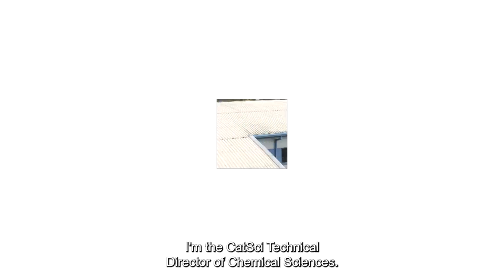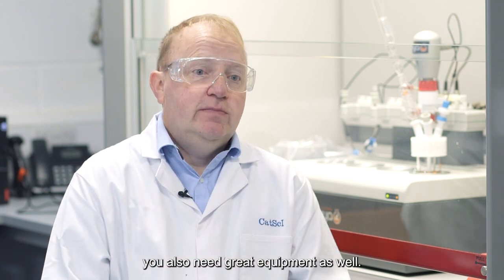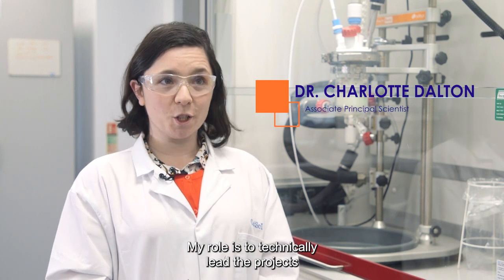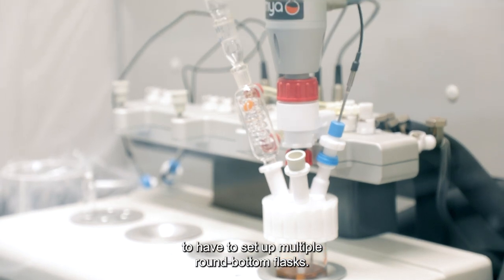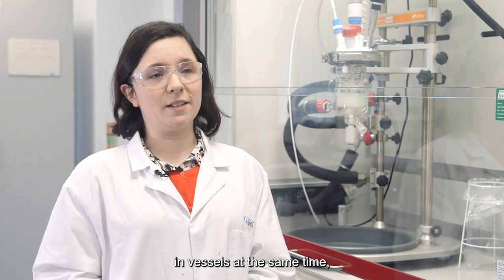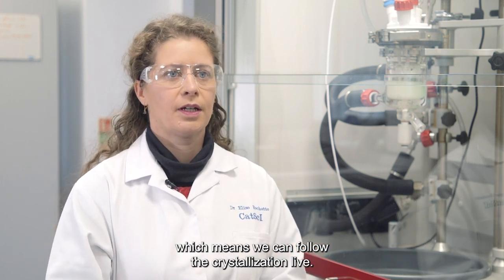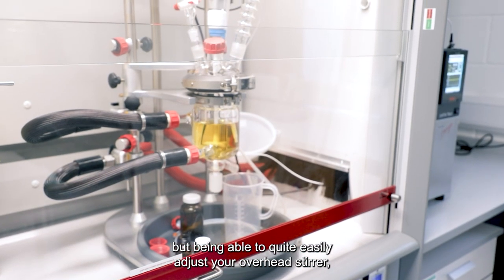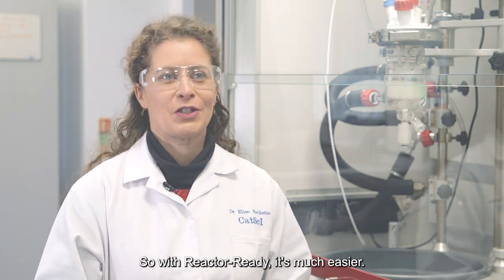How Radleys chemistry equipment helps CatSci bring new pharmaceuticals to the market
In this video we speak to the team at CatSci, a contract research organisation, about how Radleys chemistry tools help them accelerate the delivery of life-changing medicines to patients in need.

CatSci currently have 8 cutting edge laboratories staffed by a team of experienced research chemists. For this interview, we spoke to Rob Crook, Director of Chemical Sciences at CatSci, and his team about their process development and why Radleys equipment is key to their success.

The Mya 4 Reaction Station adds the flexibility to perform parallel reactions; with precise temperature control; active cooling; in a range of different glass vessels and scales. Having the ability to screen up to 32 reactions at four different temperatures in small vials, with data logging, allows CatSci to collect really high-quality data which in turn helps them deliver successful projects for their clients.

CatSci have also found the Reactor-Ready Jacketed Lab Reactor an incredibly useful tool for their labs. The Reactor Ready is designed as a universal reactor work station with a range of easily interchangeable vessels from 100 ml to 5 litres, which can be configured to suit the chemistry and scale needed for each project CatSci work on.

Radleys is trusted by leading CROs, CDMOs, CMOs and pharmaceutical companies around the world.

For more information on the topics discussed and to book a live demo with one of our experts